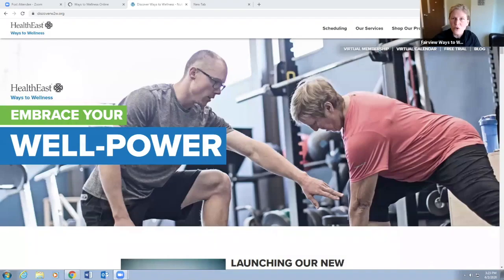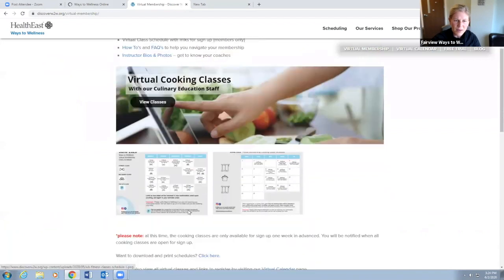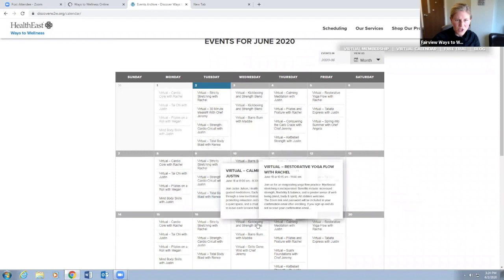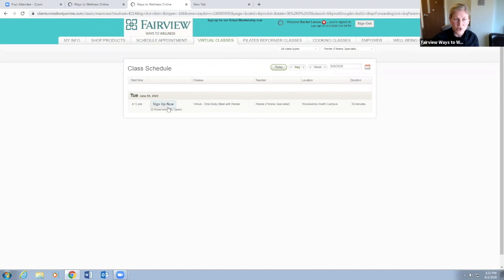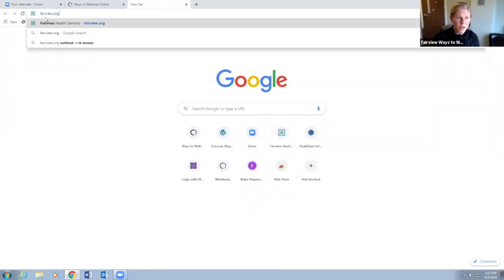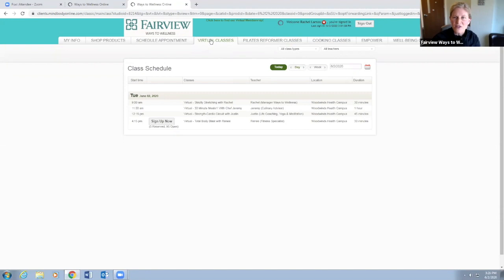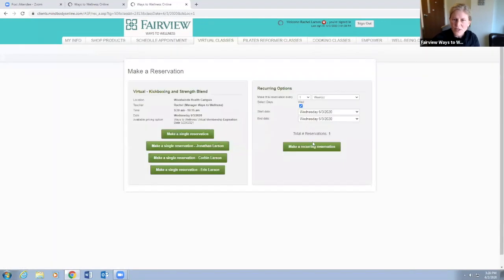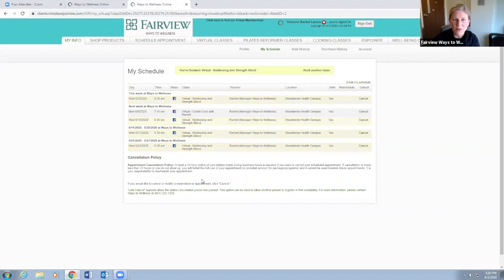Virtual Members: How to Sign Up for Virtual Classes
This video gives step by step detail on how to get signed up for your classes as a Ways to Wellness Virtual member! We appreciate your patience and cooperation!

Ways to Wellness